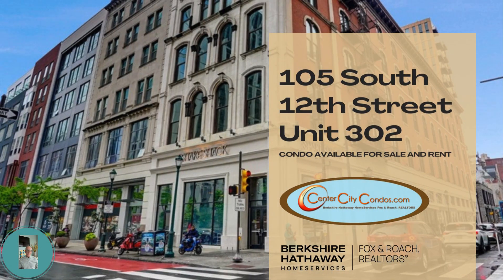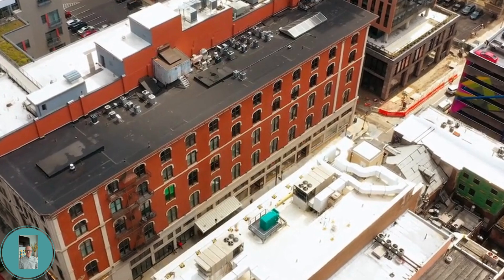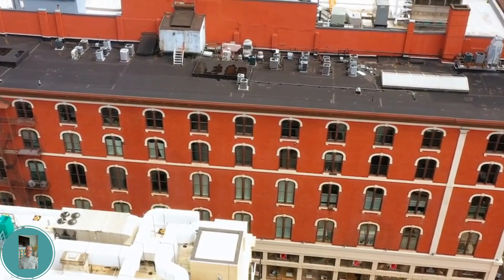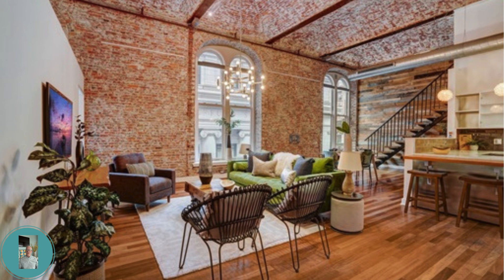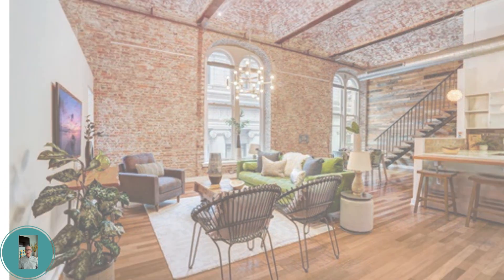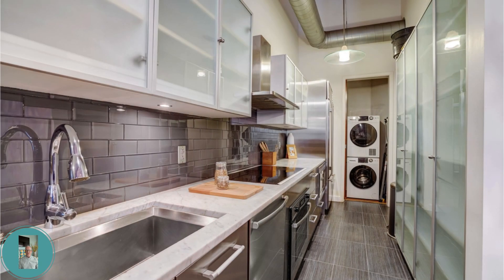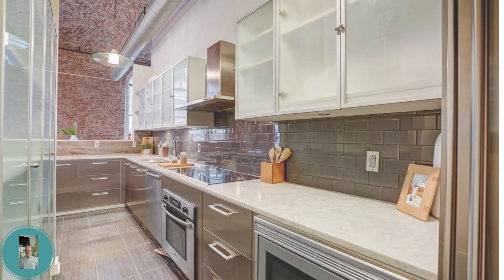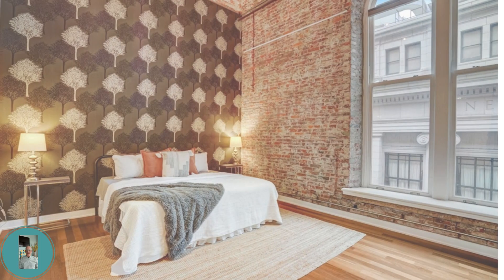105 S. 12th St. #302 Philadelphia, PA 19107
Available For Sale or rent! Step into historical luxury at 105 S 12th Street, where the iconic White Building blends historical charm with modern convenience. Unit 302 boasts soaring ceilings, exposed brick, and expansive windows and offers one of the best floor plans in the building.